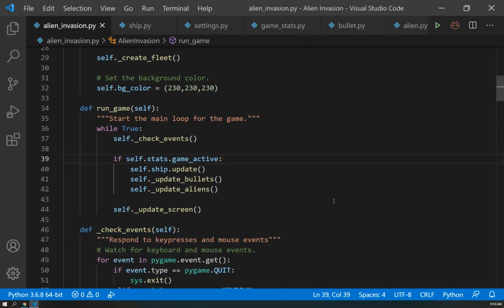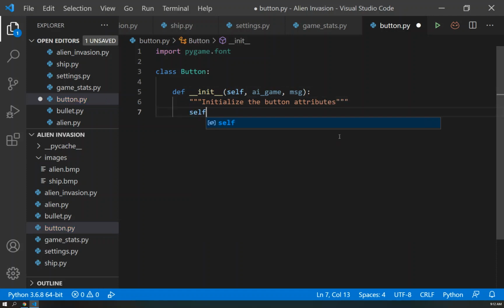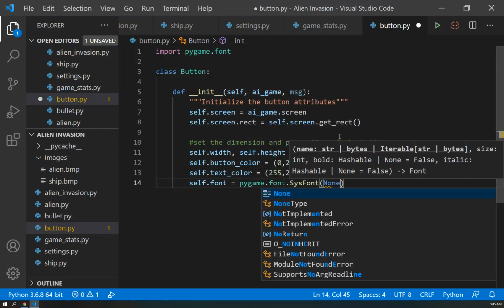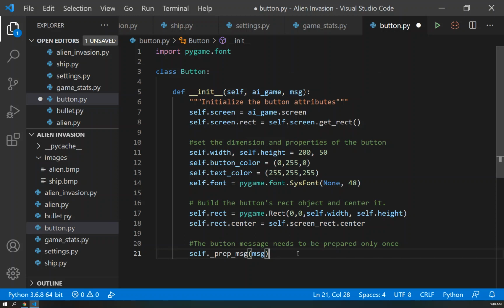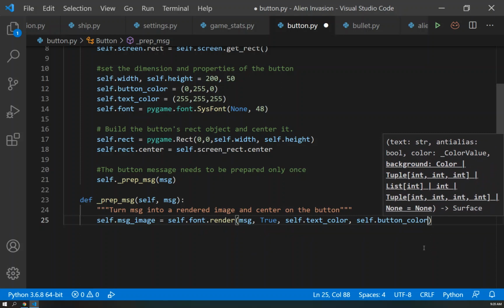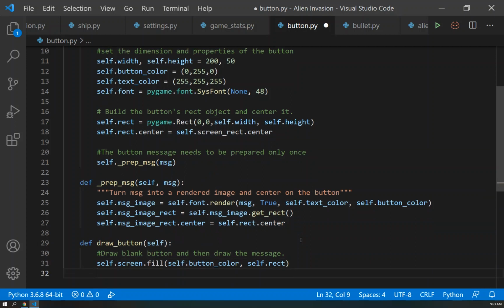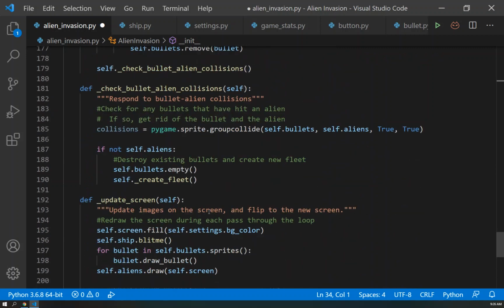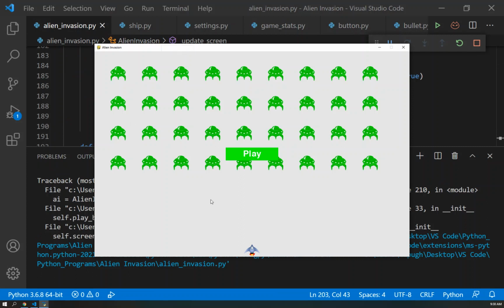14 Making a Play Button